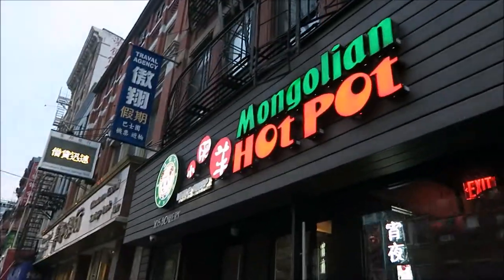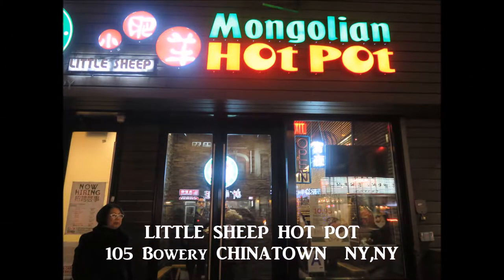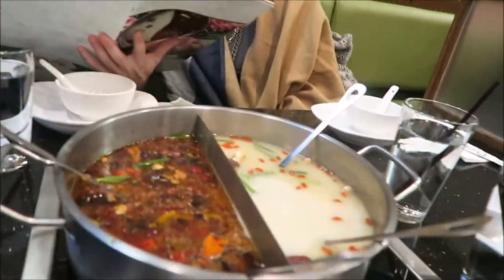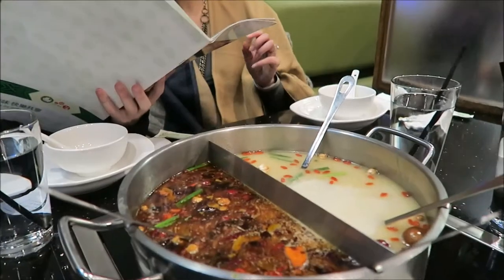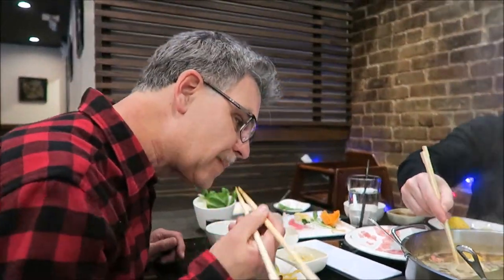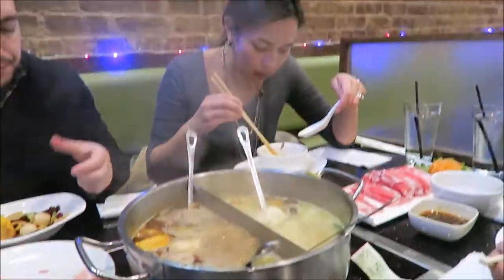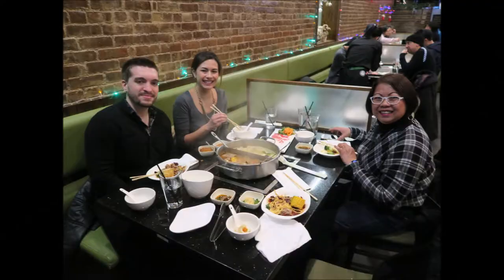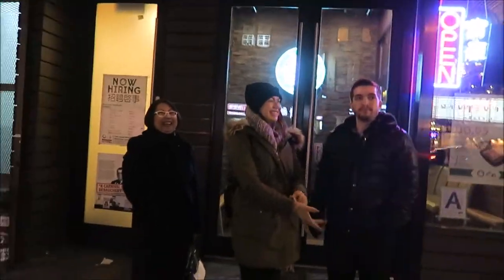Little Sheep Hot Pot , New York Chinatown Location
Little Sheep Hot Pot
105 Bowery
NY NY,